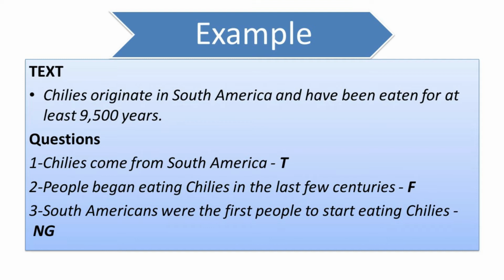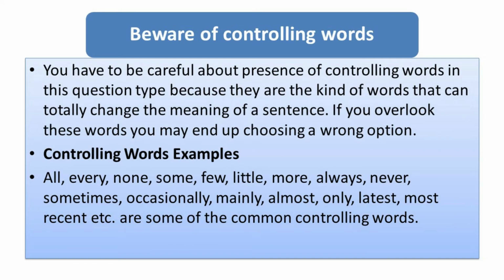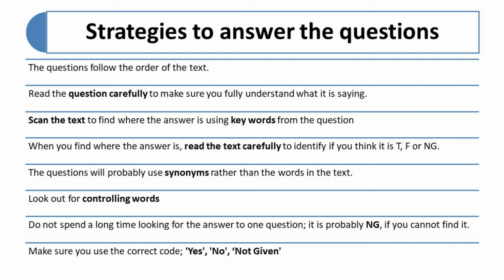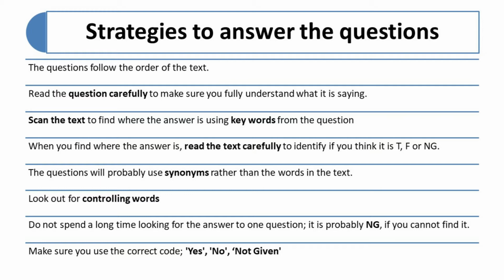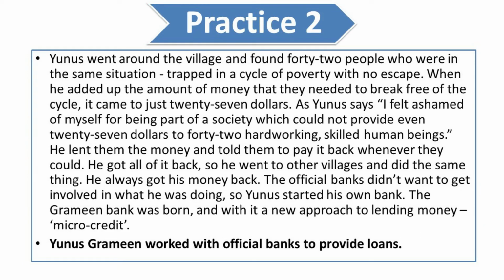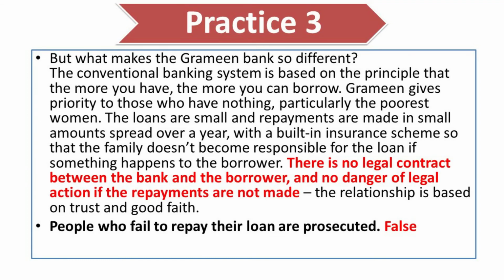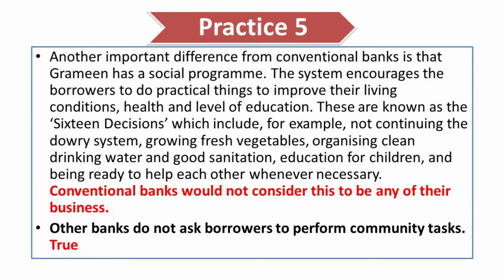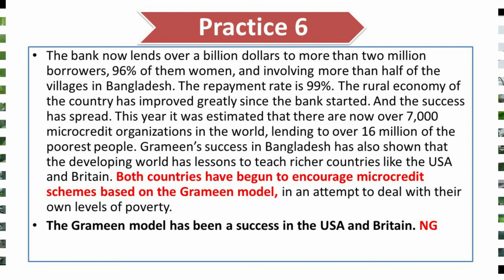IELTS Reading: True/False/Not Given Question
This video from M.H.Language Solutions discusses IELTS Reading True/False/Not Given question in great detail. It discusses different tips and tricks of the question along with example questions to give a detailed understanding of this question type.